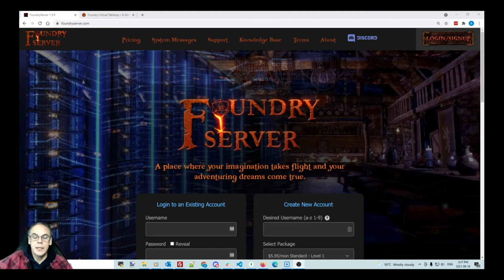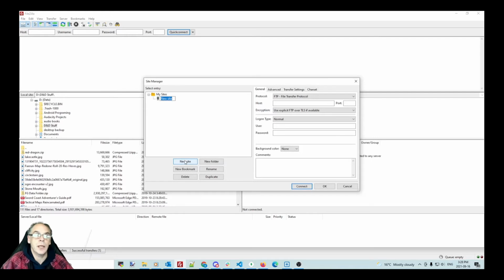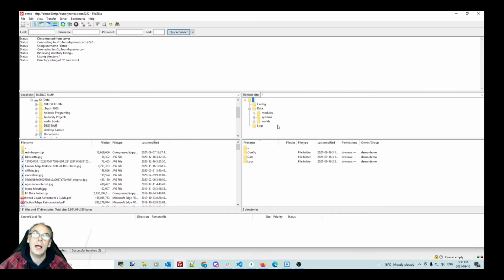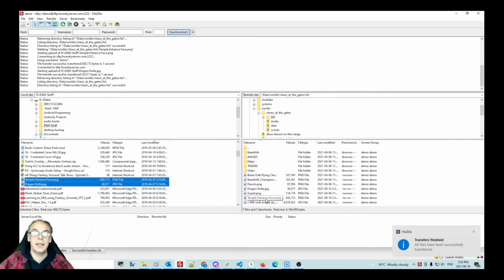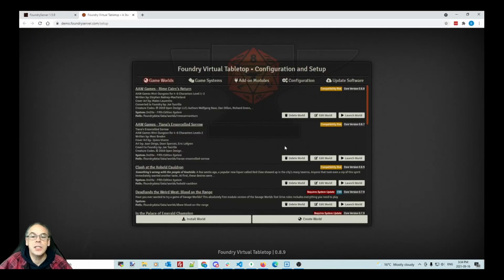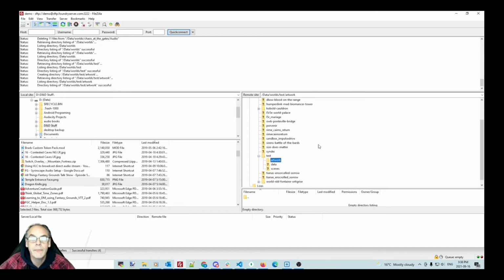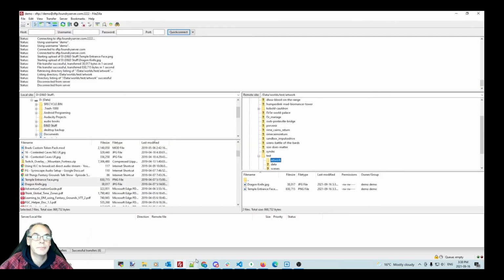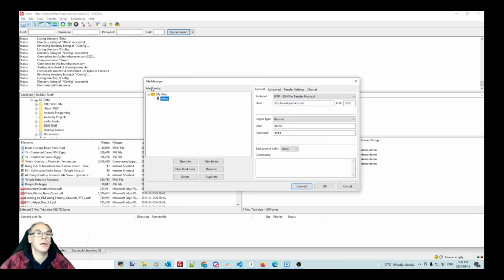Using Filezilla (sFTP)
Instructional video on how to install configure and user sftp client.